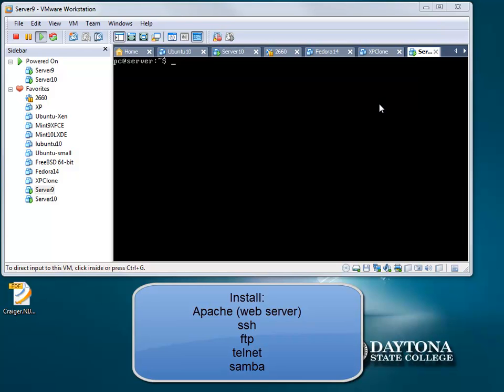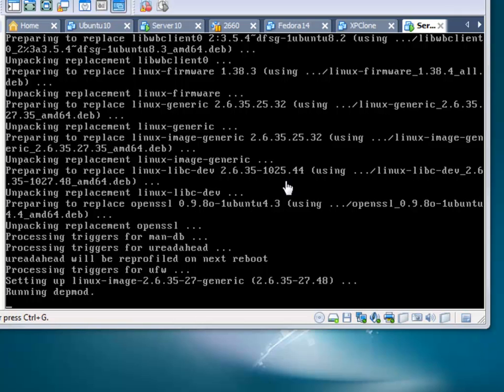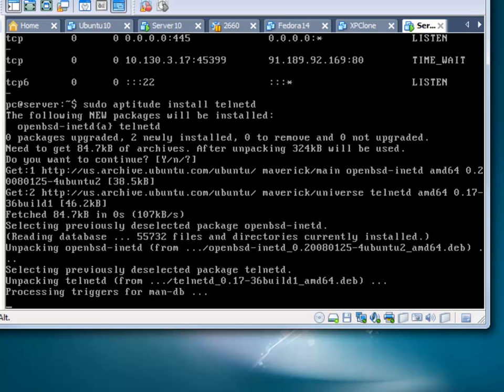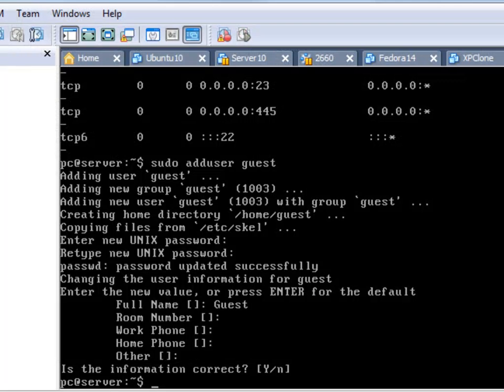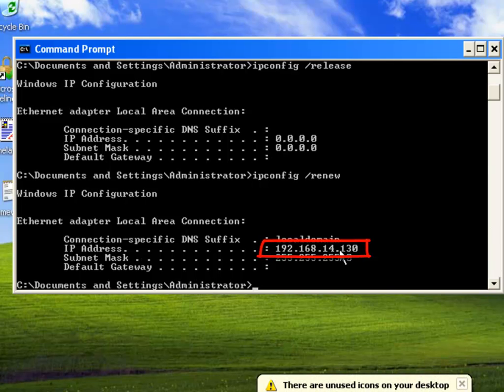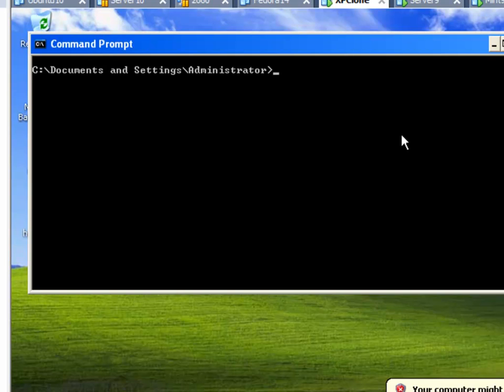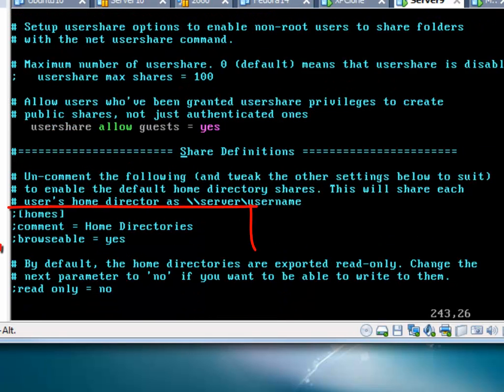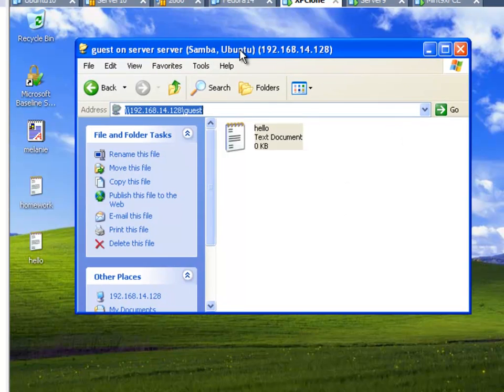Setup for Firewall Assignment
Summary

Information necessary to set up the environment for the firewall assignment.

        0:51 - Another netstat example
        2:25 - Changing VM networking from host-only to NAT
        2:51 - Restarting networking in Ubuntu
        4:28 - Searching software packages in Ubuntu
        5:03 - Installing the Apache web server in Ubuntu
        7:06 - Installing telnetd
        9:59 - Creating a new user with the adduser command
        11:12 - Changing VM networking from NAT to a custom host-only network
        11:41 - Using VMWare Workstation's Virtual Network Editor to verify VM network settings
        15:00 - Using ipconfig /release and ipconfig /renew in Windows
        18:42 - Testing telnet access
        21:09 - Verifying Samba configuration
        22:45 - Enabling home directory shares in Samba
        23:28 - Setting up Samba user's password
        23:46 - Adding username mapping to /etc/samba/smbusers
        24:45 - Restarting Samba services
        25:14 - Testing Samba file share from Windows client

Reference Materials